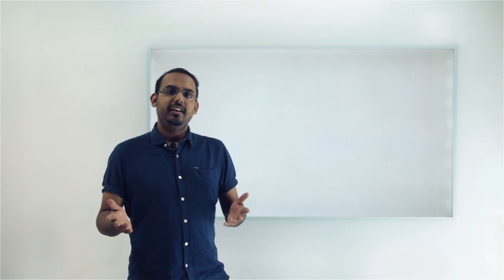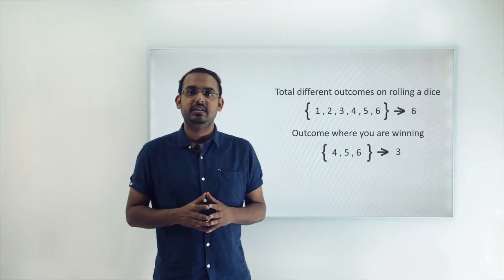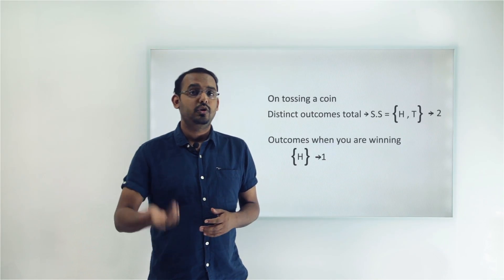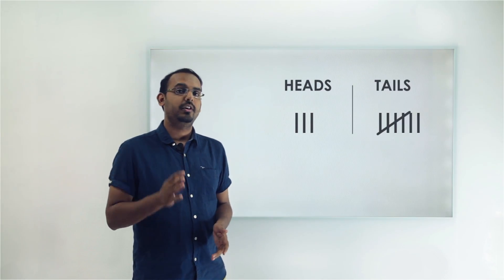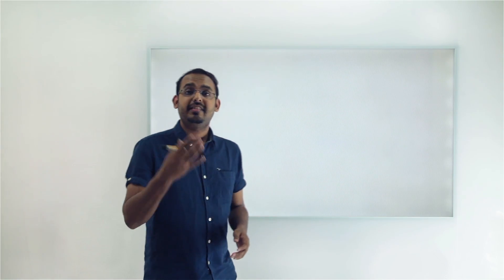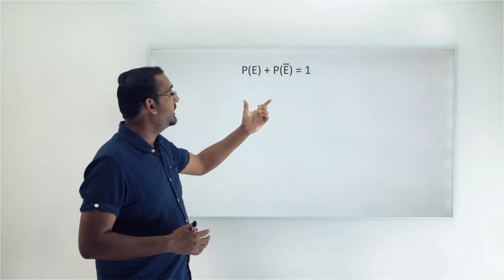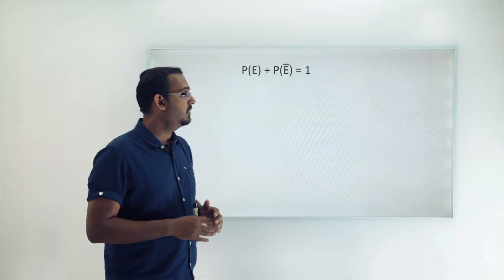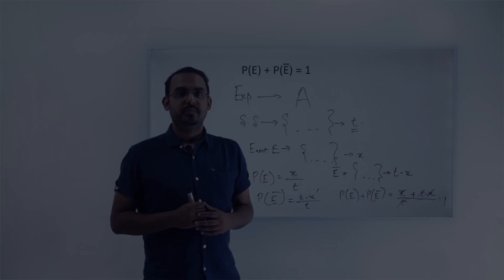Probability - 4 | Calculating Theoretical Probability and Experimental Probability | CBSE Class 10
CBSE class 10 Maths chapter 15 - Probability - In this video Theoretical probability problem explained with a coin toss experiment. Since we cannot perform the experiment multiple times as it may be expensive and is time consuming, so in experiments where we are prepared to make certain assumptions, the experimental probability can be avoided, as the assumptions help in directly calculating the exact (theoretical) probability.

Probability concepts covered in full chapter

What is Probability / Introduction to Probability
Basic Probability
Probability formulas
Understanding Experiments and probability sample space
Probability of an event
Calculating theoretical probability and experimental probability
Bag of different coloured balls problem
Two dices probability problem
Continuous sample space- Helicopter problem
Unknown balls in a bag problem
Single dice probability problem
Probability problems with solutions
Probability examples
Dice probability
Coin probability